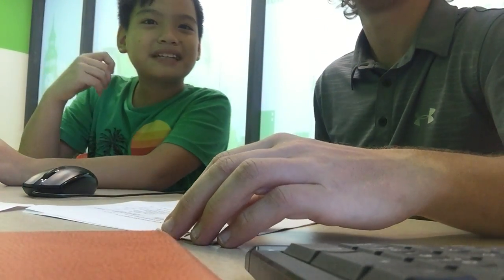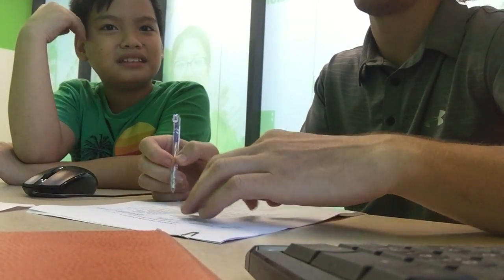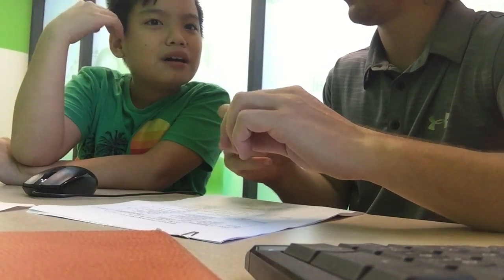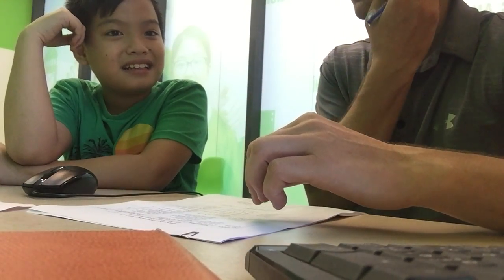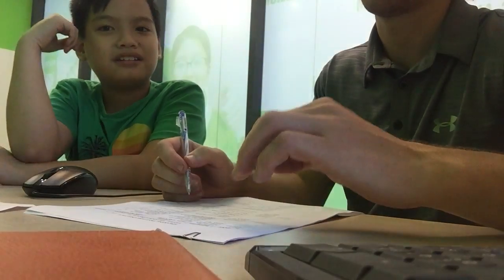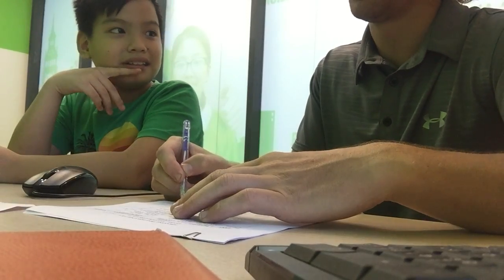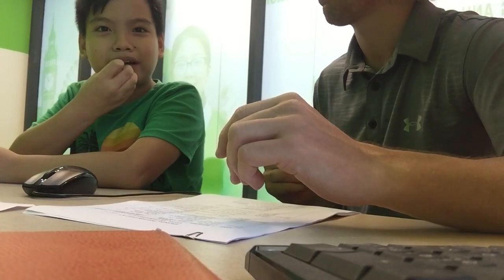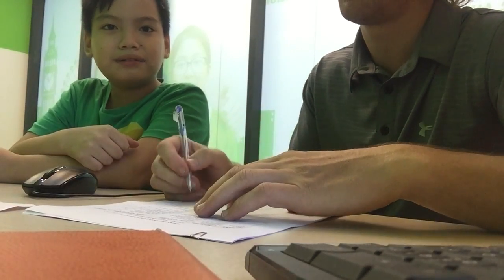PVD A02 2 STEVEN TEST3 4